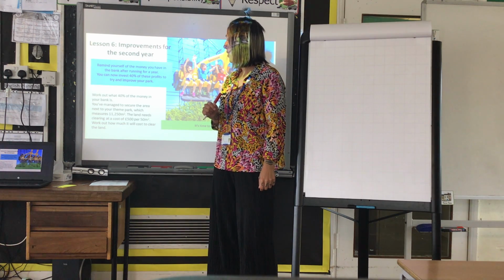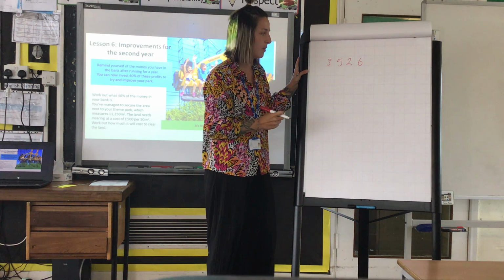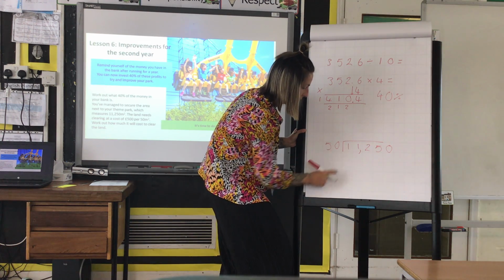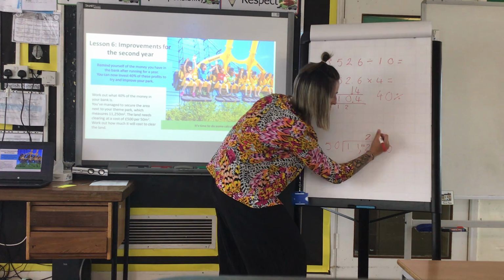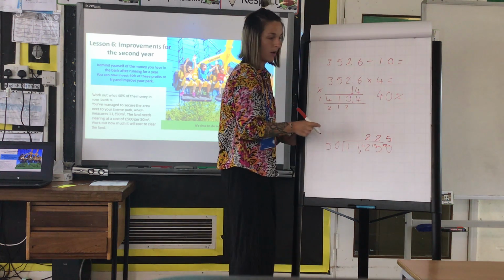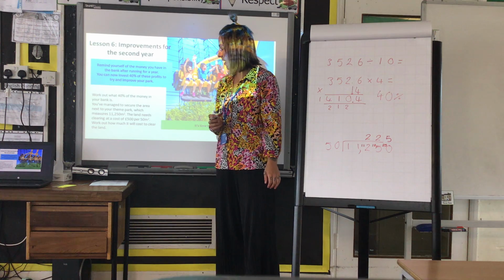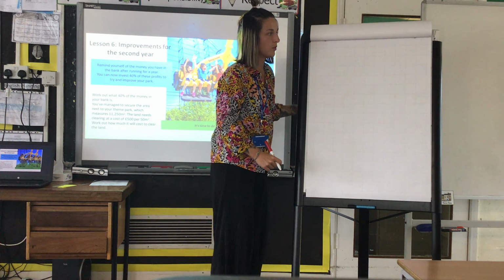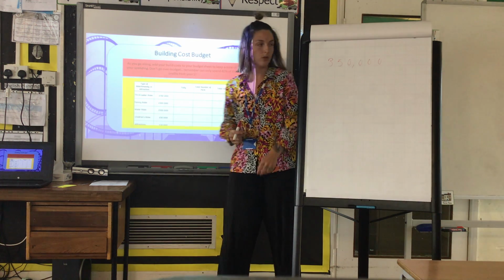Year 6, Block 5, Maths, Week 2, Day 1